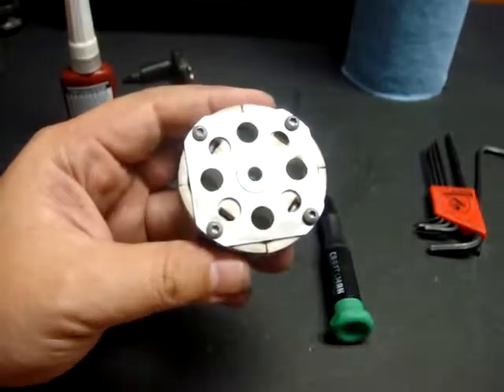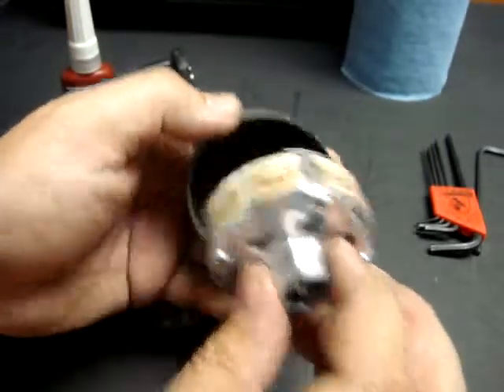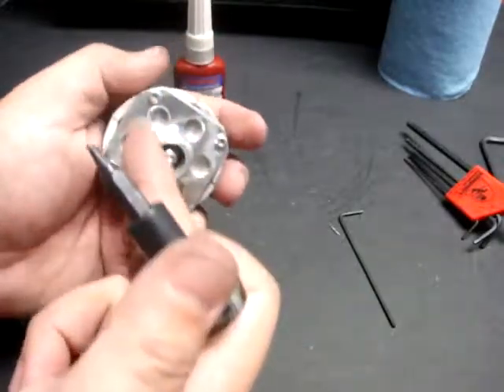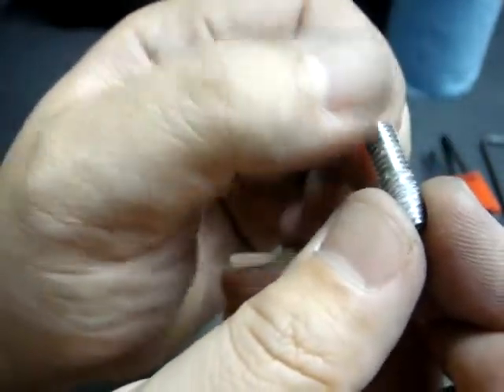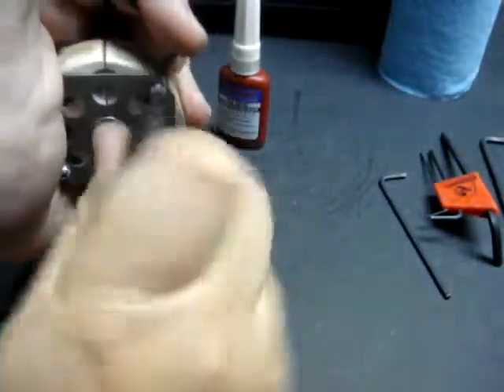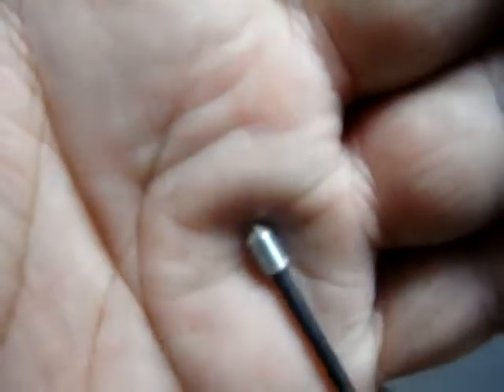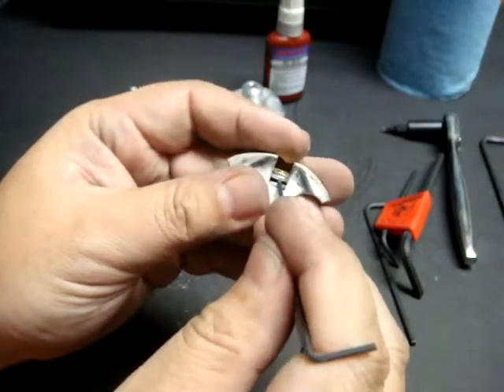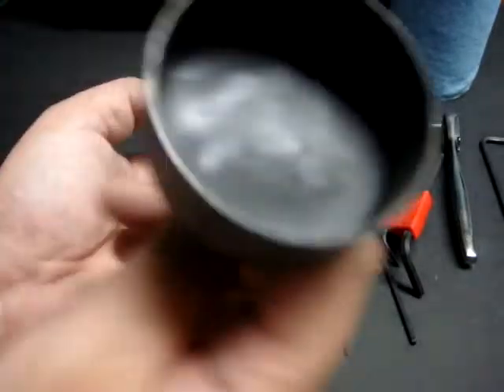Elcon Clutch Disassembly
A simple how-to instruction on disassembling the Elcon 4 shoe clutch